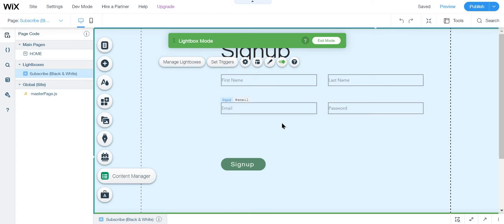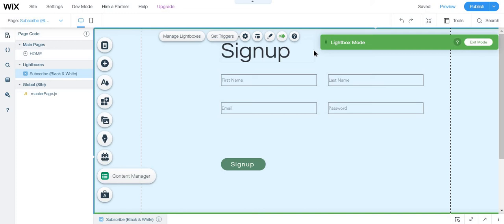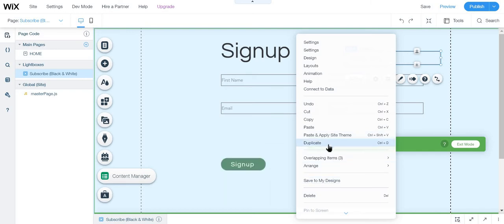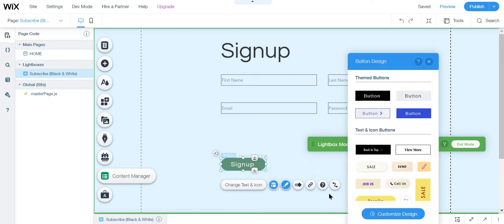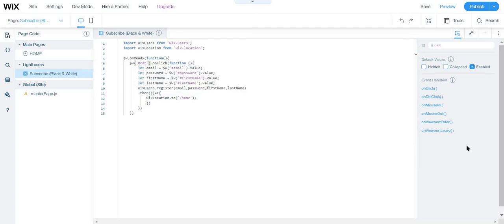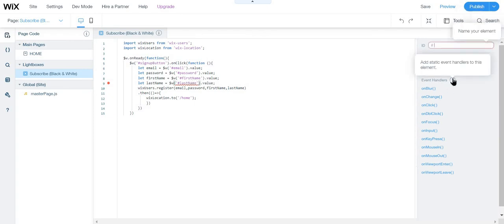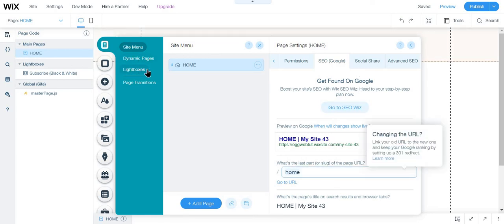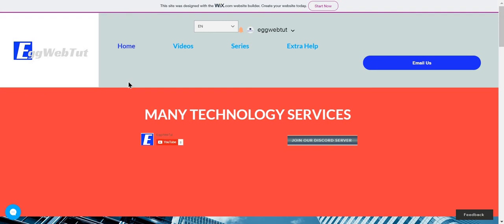CREATING A MEMBERS AREA IN VELO BY WIX | PART 1: ADDING CUSTOM SIGNUP FORM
CREATING A MEMBERS AREA IN VELO BY WIX | PART 1
Hey! Welcome to this NEW SERIES here in EggWebTut where I explain how to create a members area in Velo by Wix! Adding the Wix members area app is not the only way of adding a members area in Wix, you can also do it with Velo by Wix. It is harder but it is much better. More customizable. And more functions. In part one, I explain how to add a custom signup form. The most important part of adding a members area in Velo by Wix, because it is where people create their account.

GET MORE PEOPLE IN YOUR YOUTUBE CHANNEL USING GET MORE! WE MADE IT JUST FOR YOU!